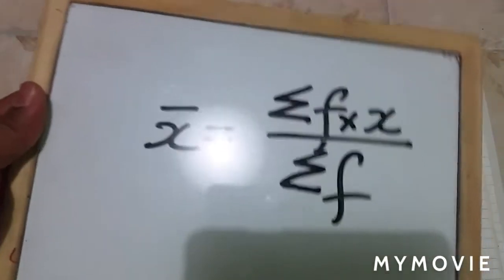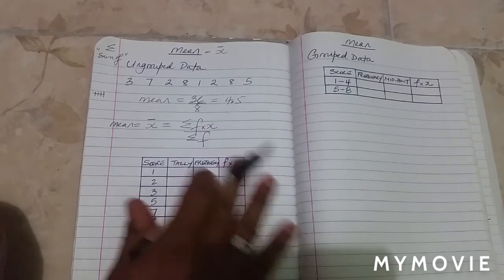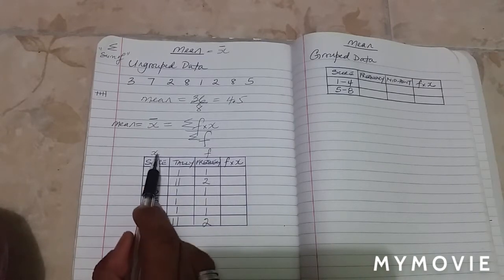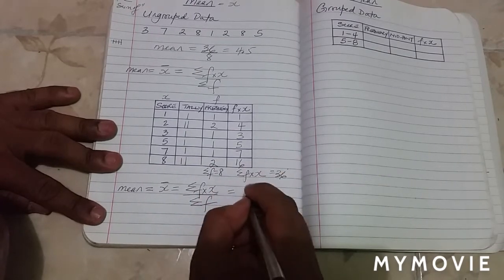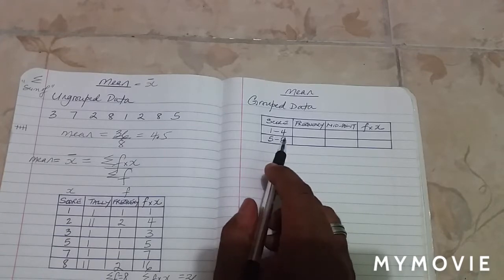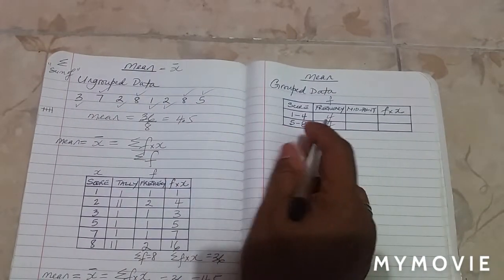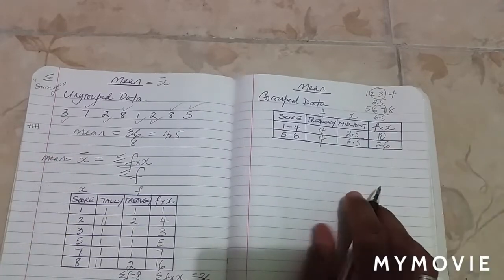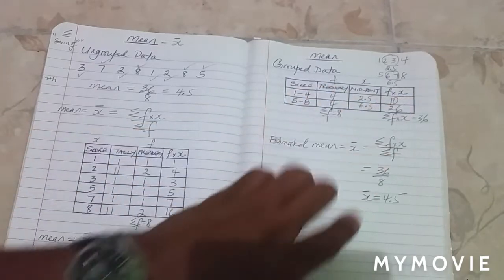Statistics Lesson 5 : The Mean of Ungrouped Data vs Grouped Data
The formula for Mean. Calculating Mean for Ungrouped Data vs Grouped Data